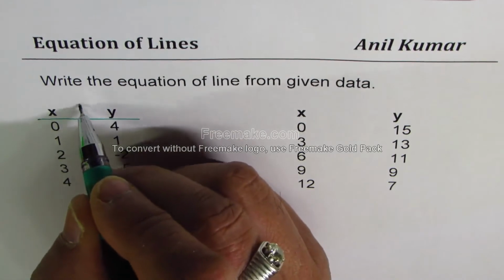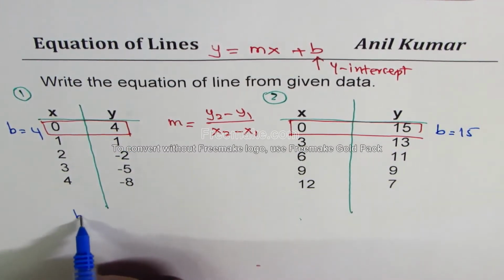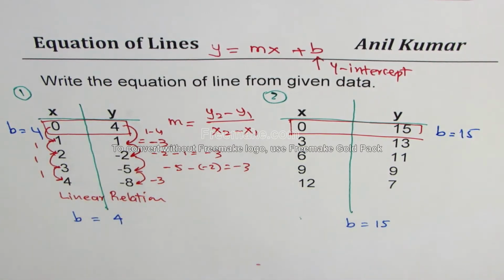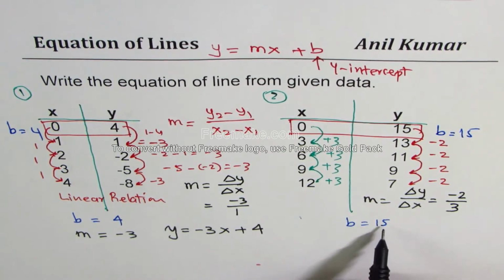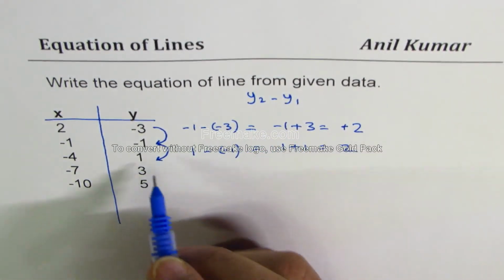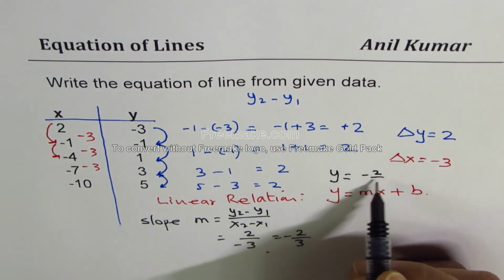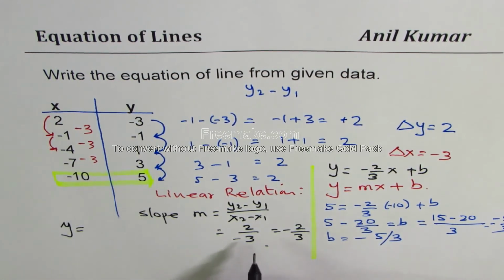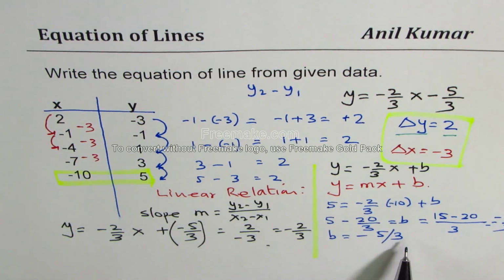Write Line Equation in Slope Intercept from Data Values in Input-Output T-Tables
Test questions on parallel and perpendicular lines and different conditions.